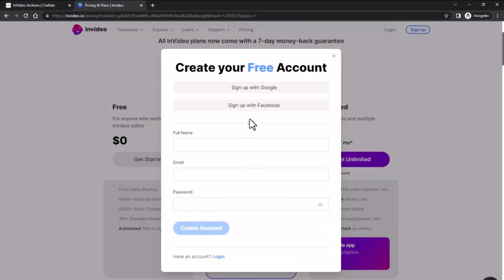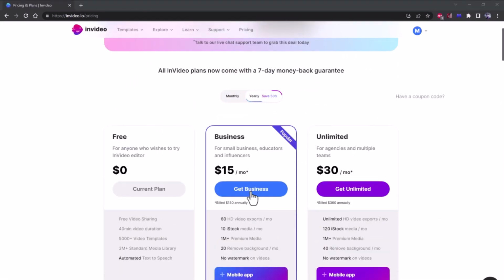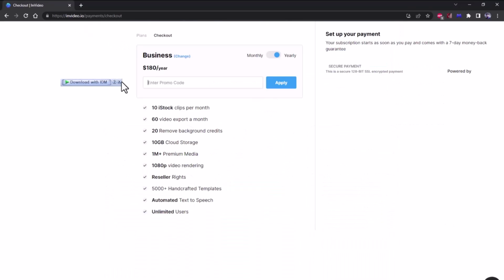(Verified) InVideo Coupon Code 2023 - 40% OFF | CB9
Hey, guys welcome to another video. In this video, I will show you how to get InVideo Coupon Code 2023 verified from InVideo Website. So before I start to tell you the procedure I request you Please SUBSCRIBE to My Channel and Press the Bell icon so that you never miss an update from me.

You can search for this video by typing the following Queries:

✔ How to Get InVideo Discount Coupon Code 2023
✔ How to Get InVideo Discount Code 2023
✔ InVideo Coupon Code 2023
✔ InVideo Discount Code 2023
✔ InVideo Sale 2023
✔ InVideo Sale Blessed Friday 2023